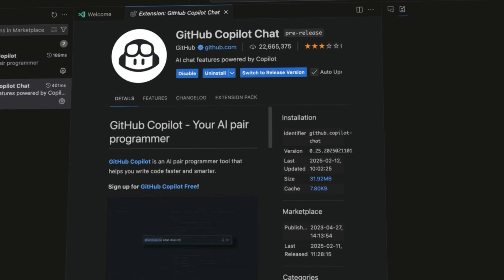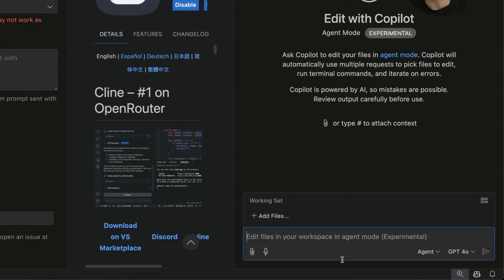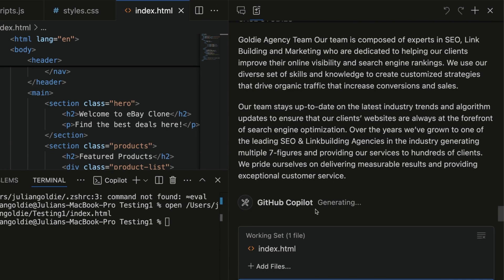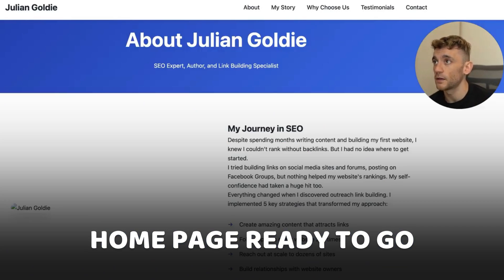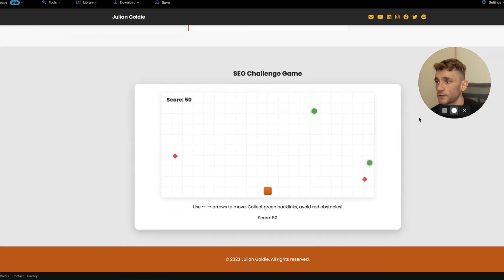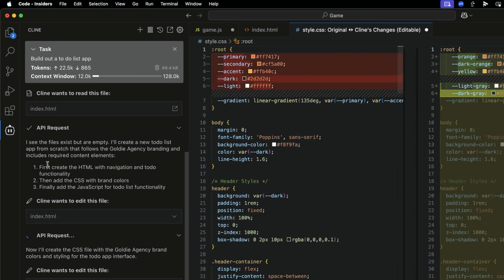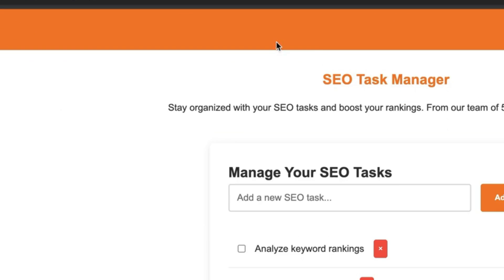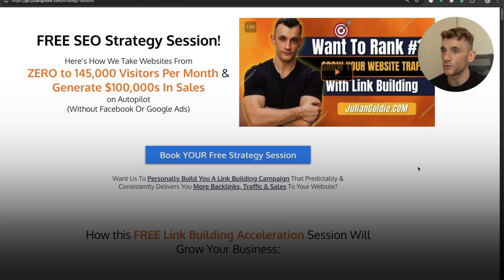NEW Github Copilot Agent Mode is WILD (FREE!) 🤯